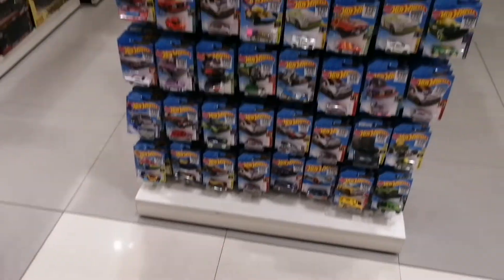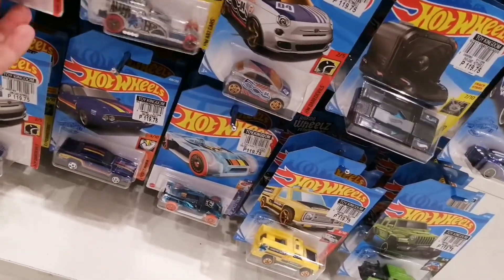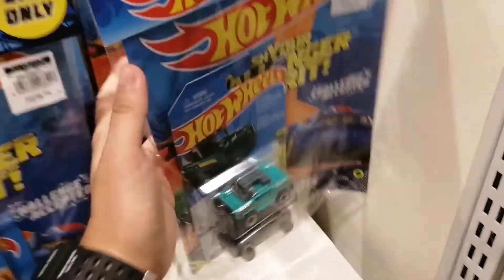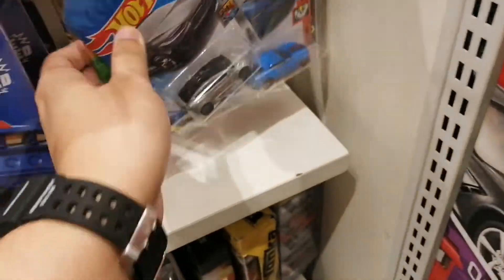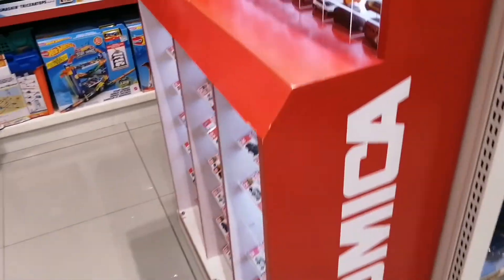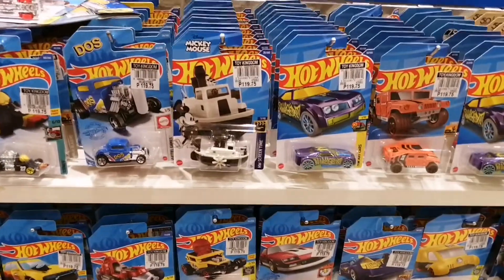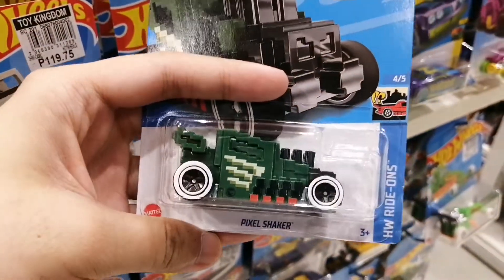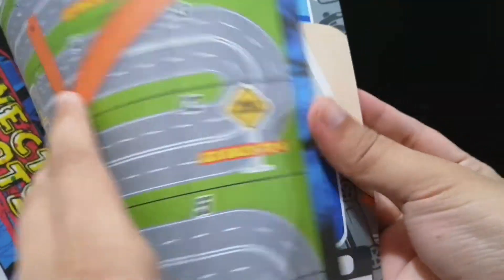2022 Models And Stocks Arrived | Hot Wheels Peg Hunt and Unboxing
Hey guys, today I'm going to do some peg hunting for hotwheels where I found the 2022 models and stocks.